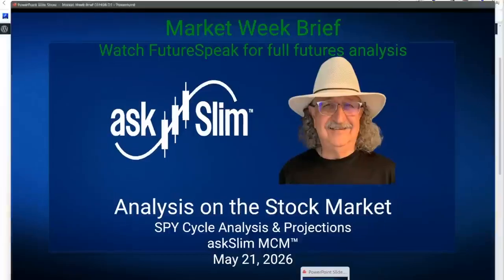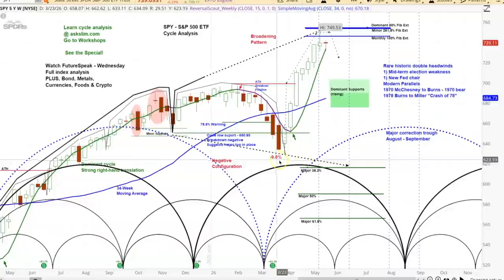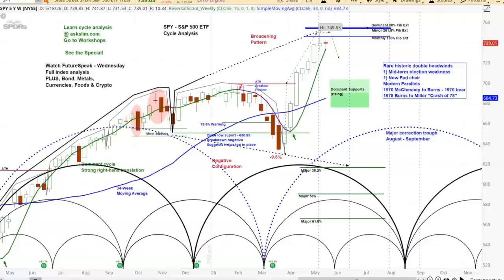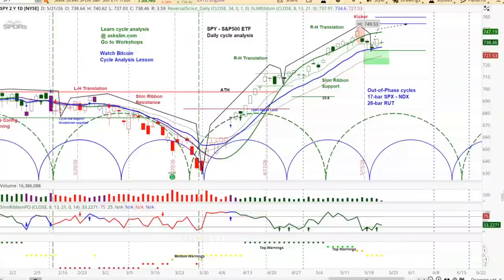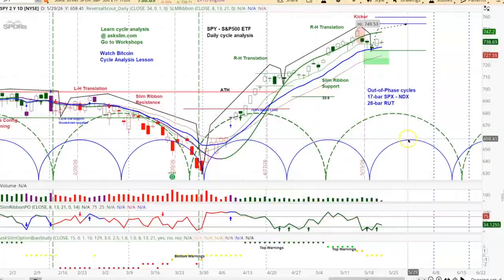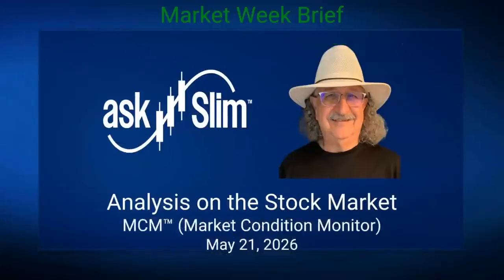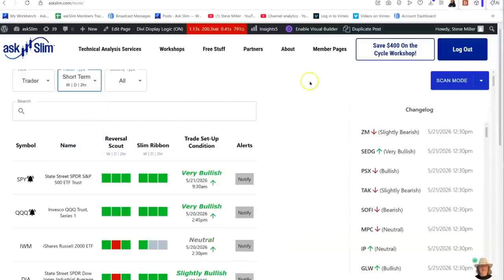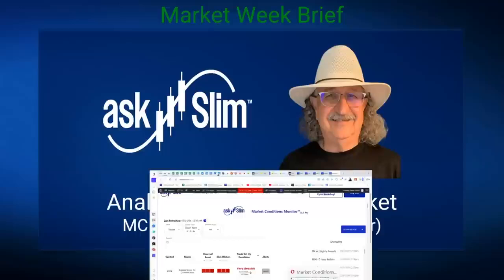June 10, 2026